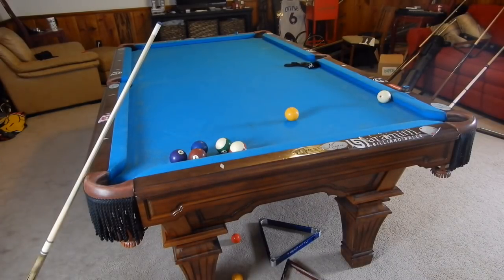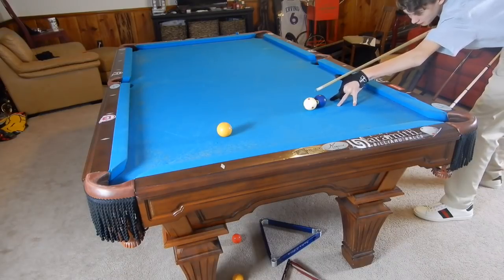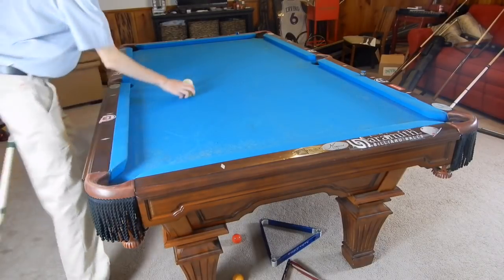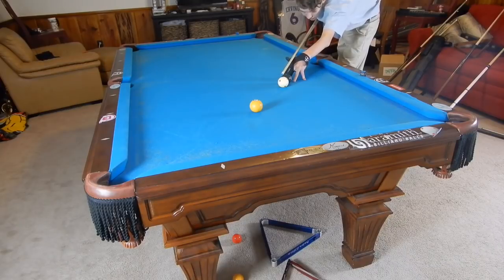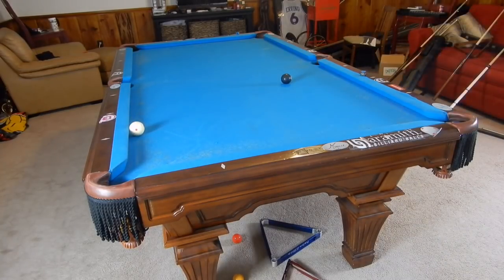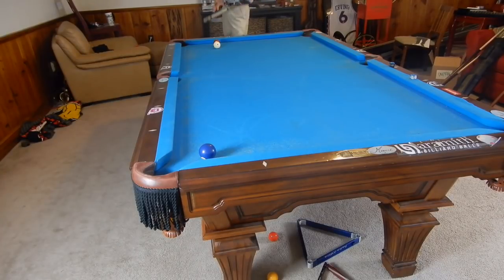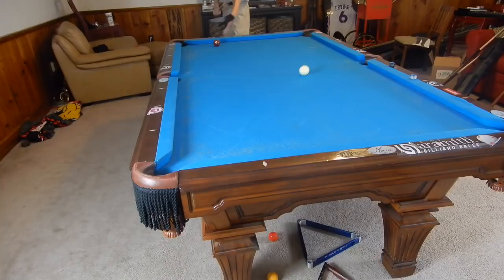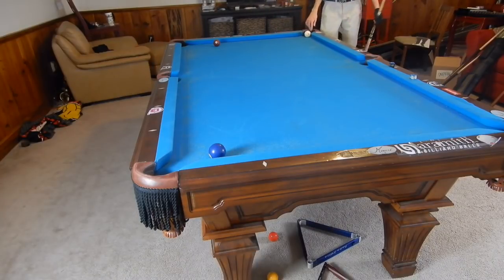How to Shoot over a Ball and over a Rail in Pool!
How to shoot over other balls and rails!